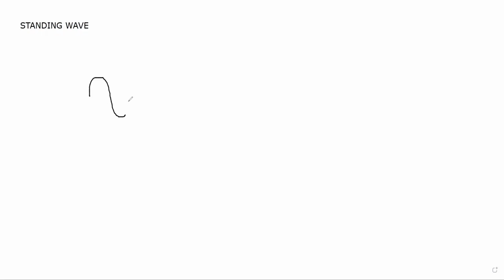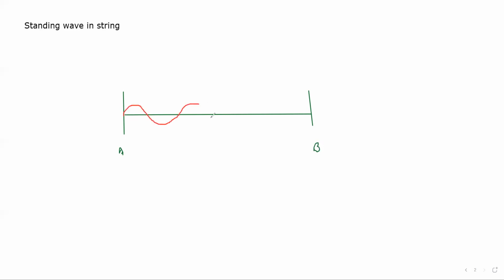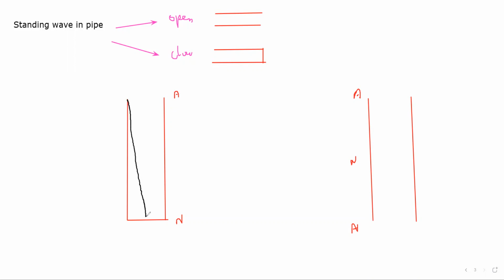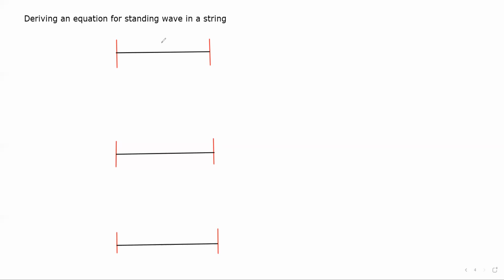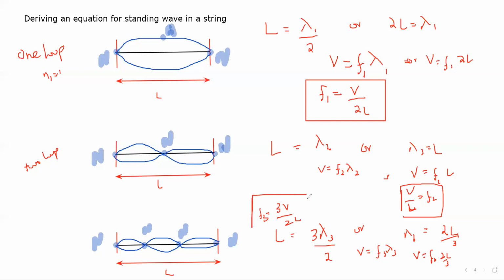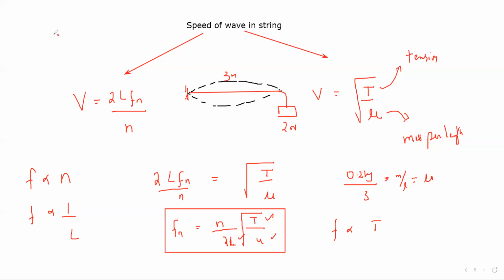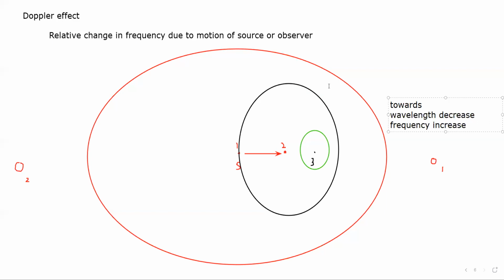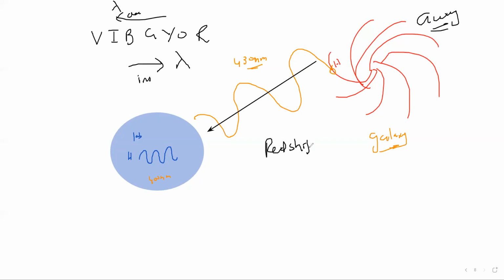Standing wave and doppler effect As Physics Unit 2 lesson 5 part a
Standing wave and doppler effect